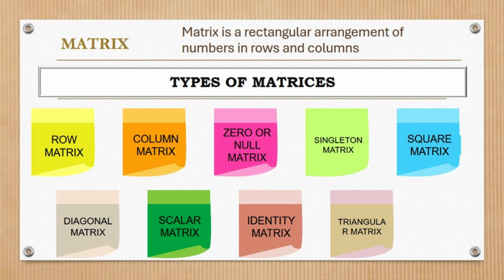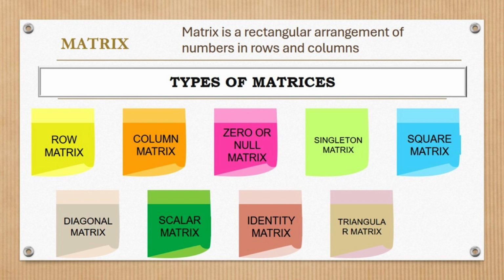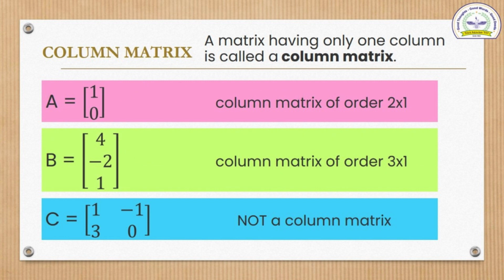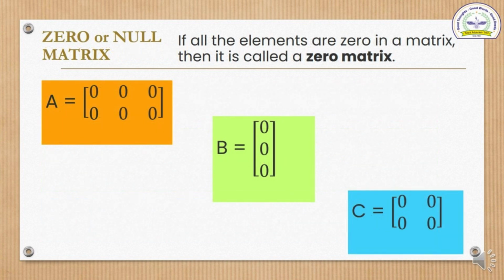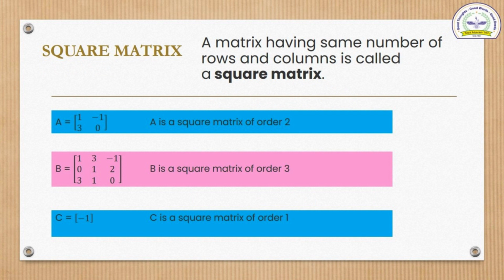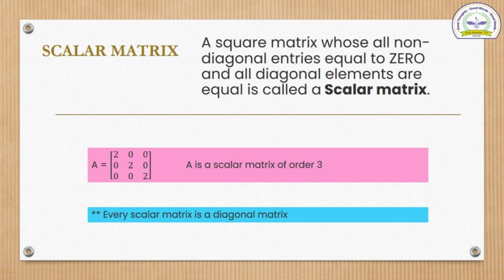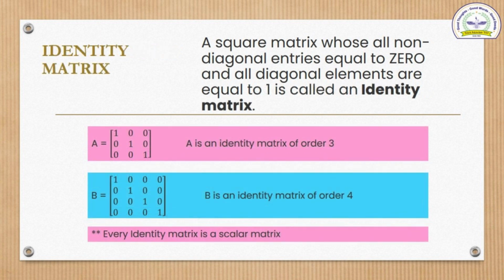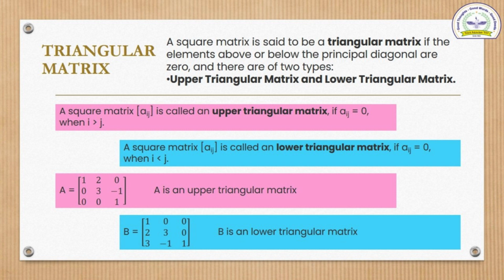MATRIX Types of Matrices